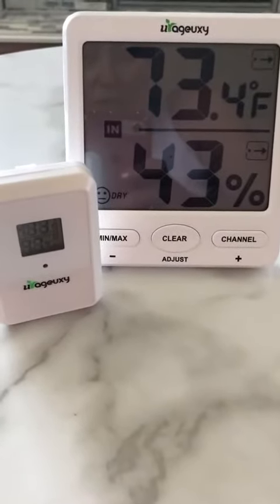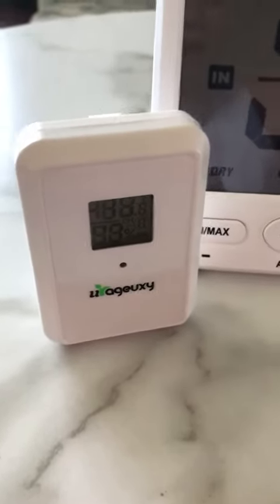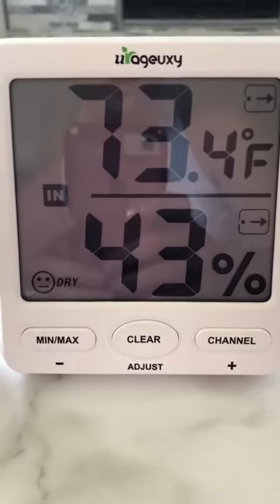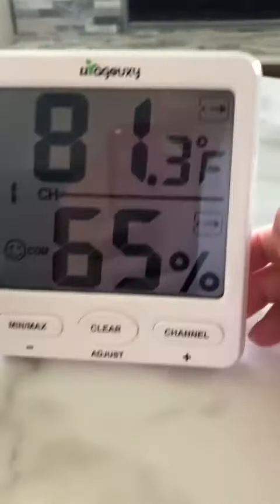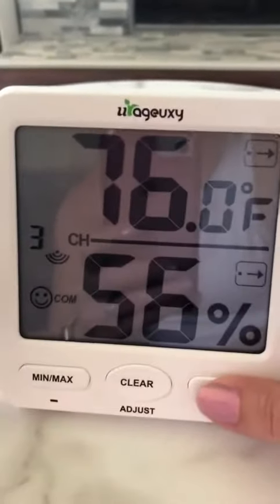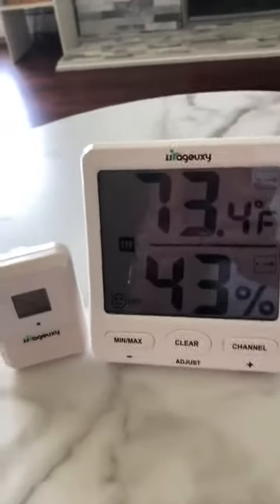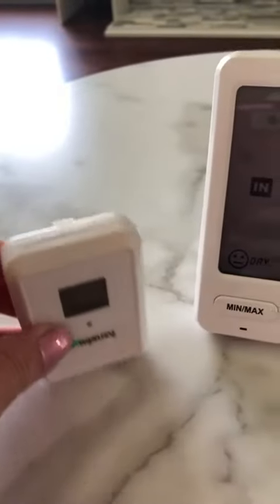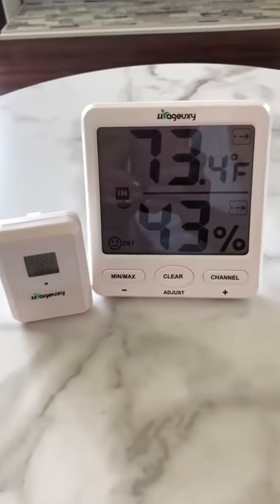Urageuxy Wireless Indoor Outdoor Thermometer Review, Cool item to display temperature & humidity